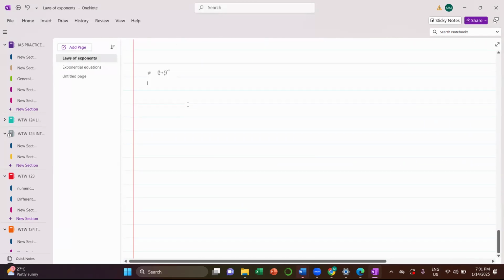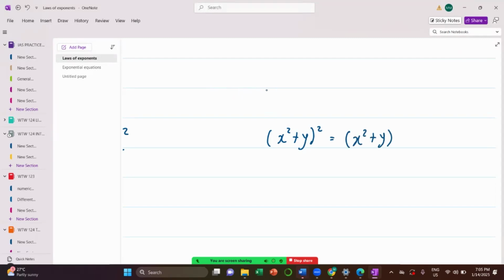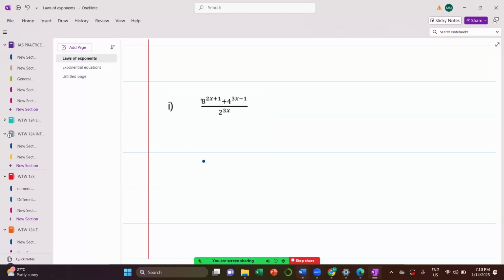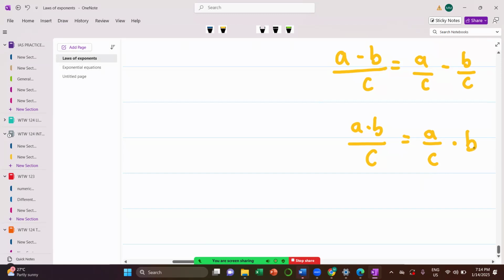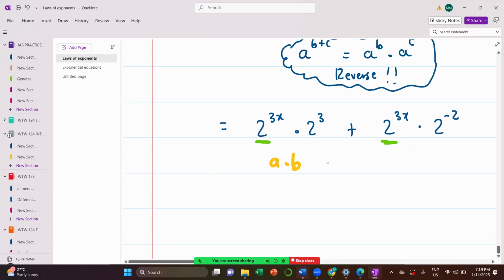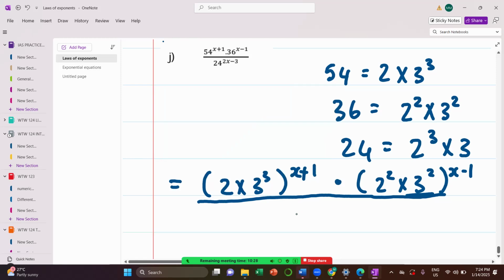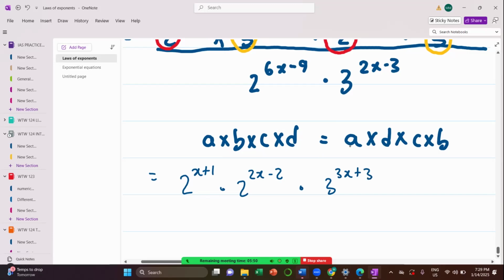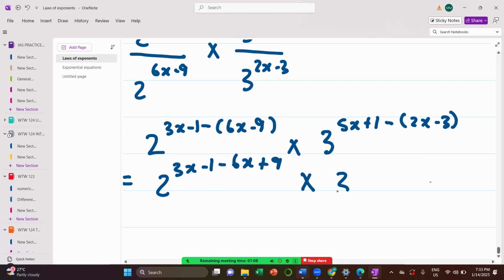Lesson 2 part 1